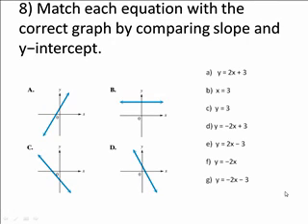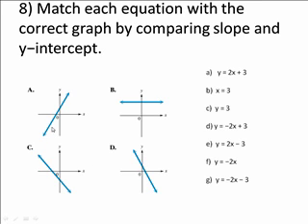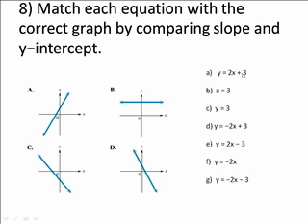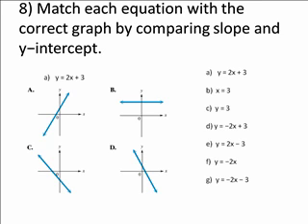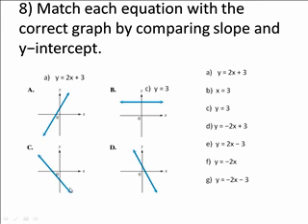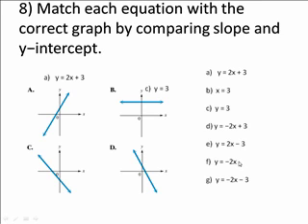Linear Equations and Graphs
Contemporary Math
Match the Graph to the Equation